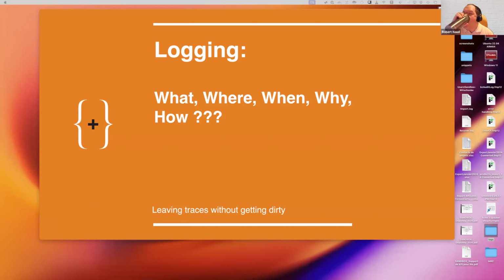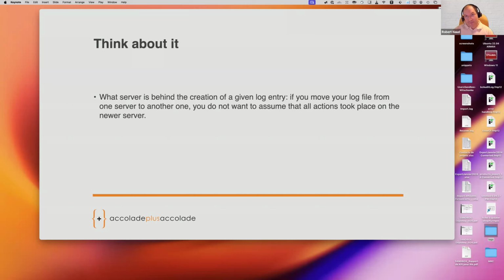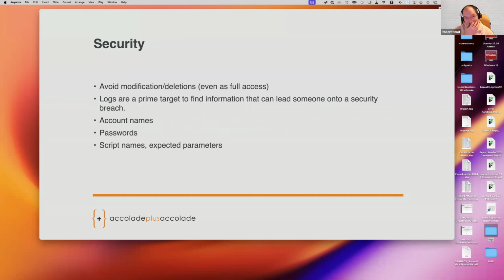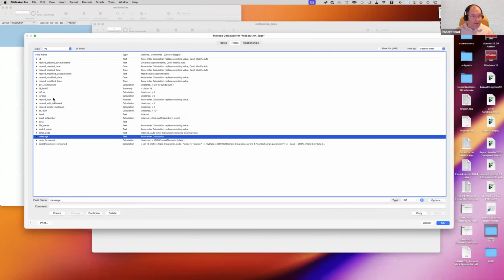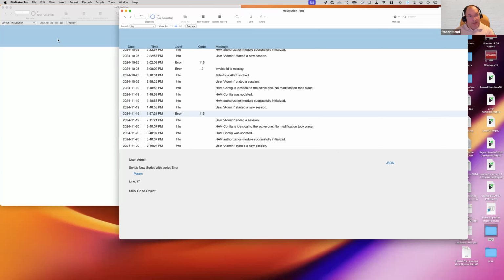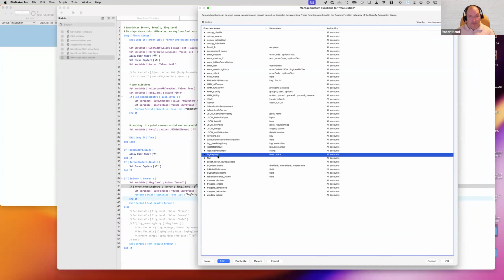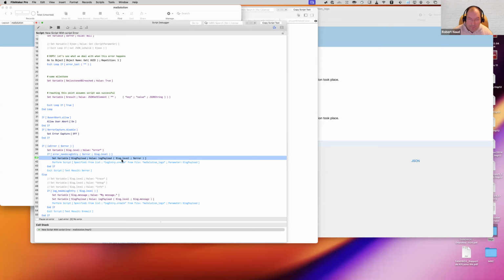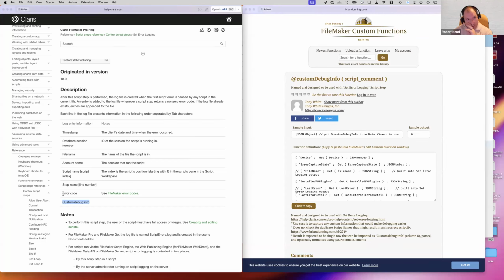CT FileMaker Developer Group - Logging in FileMaker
11/20/2024 - This month, Robert Naud will be walking us through setting up an active logging process for your FileMaker Database.